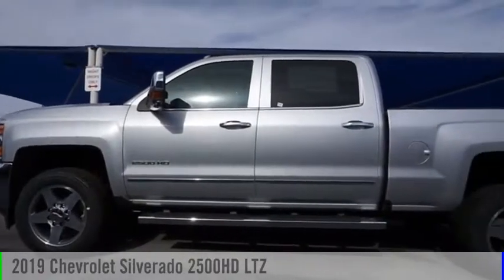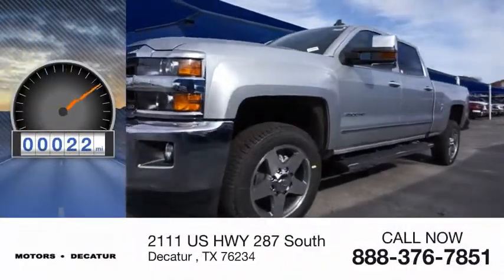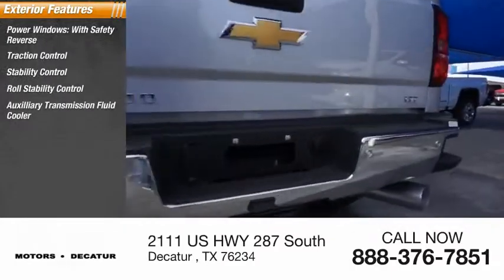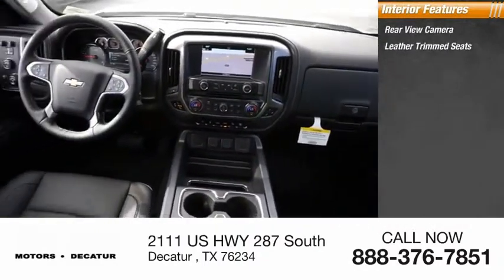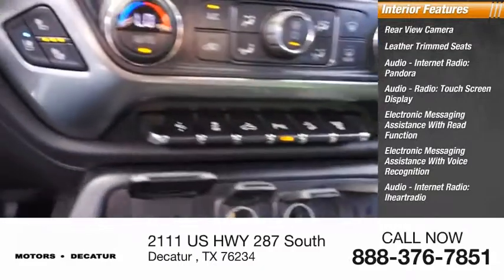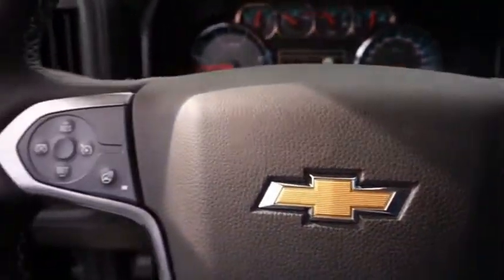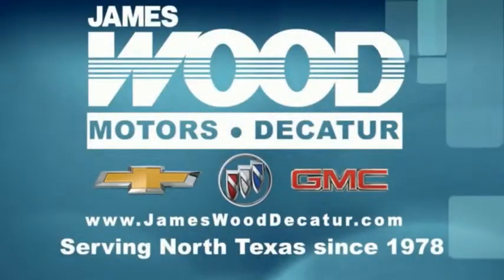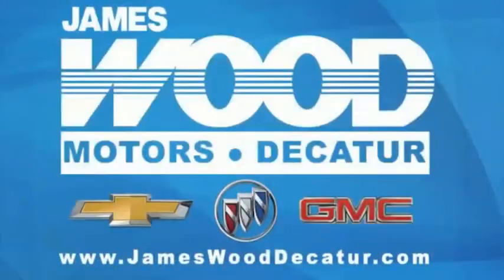2019 Chevrolet Silverado 2500HD Decatur TX 190955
2019 Chevrolet Silverado 2500HD LTZ

2111 US HWY 287 South

This Silver Ice Metallic 2019 Chevrolet Silverado 2500HD LTZ might be just the crew cab 4x4 for you.  It comes with a 8 Cylinder engine.  This one's a deal at $68,670.  Flaunting a timeless silver exterior and a jet black interior.  Come see our new inventory of New Chevrolet, GMC and Buick models plus our large inventory of certified pre-owned vehicles. We're your family owned and operated, celebrating 40 years of serving North Texas. Our Decatur Chevrolet, Buick and GMC dealership, located at 2111 US HWY 287 South in Decatur, Texas. Our team will be more than happy to help you find the most suitable vehicle for your family along with the best deal available.